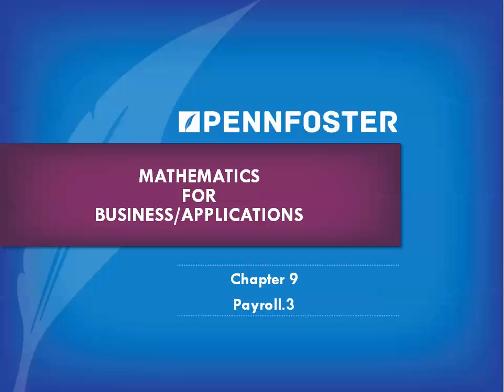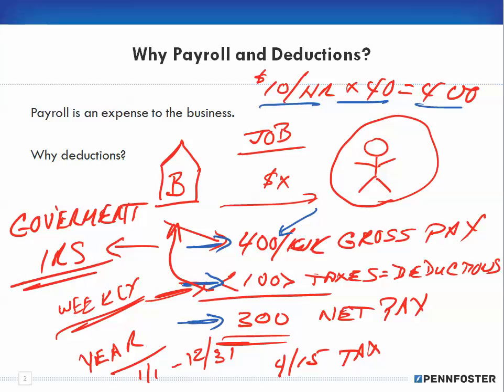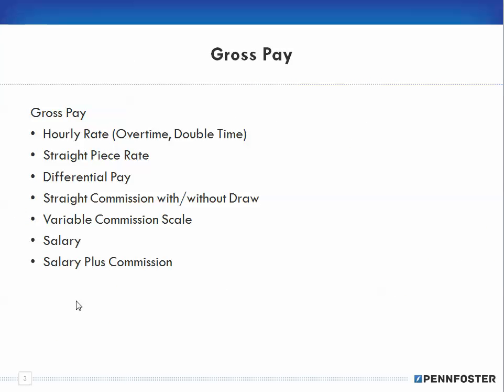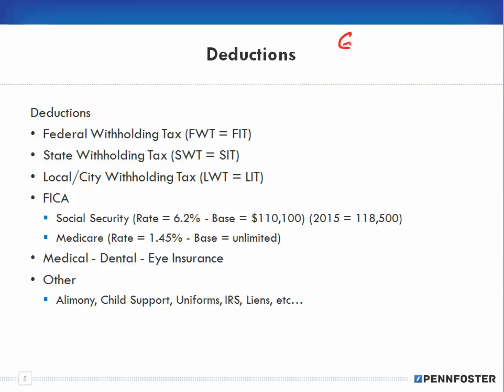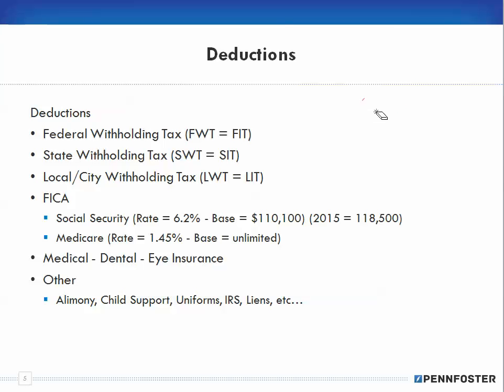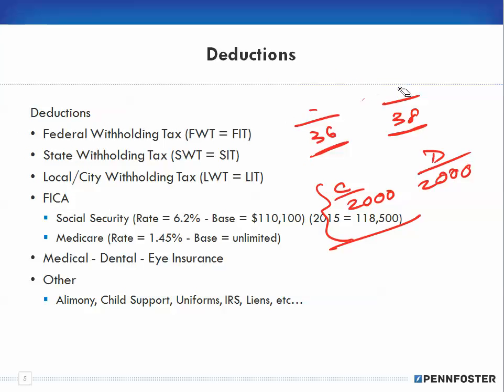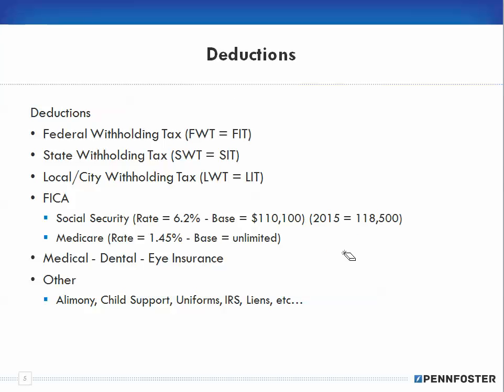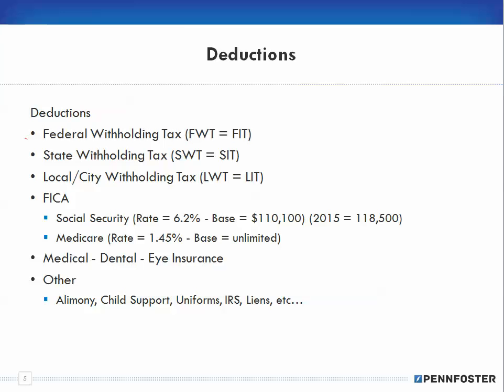Math for Business and Applications Ch 9 payroll 3 Deductions